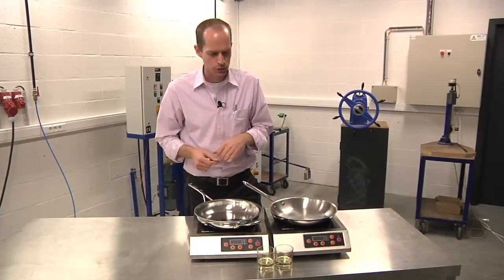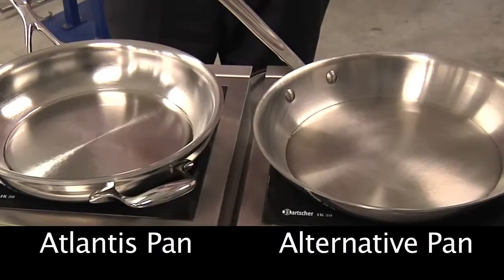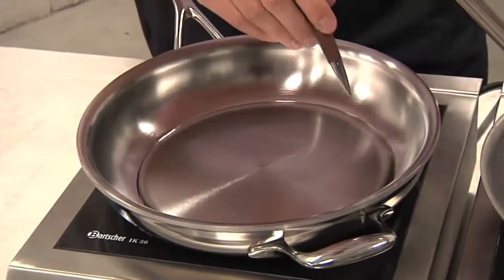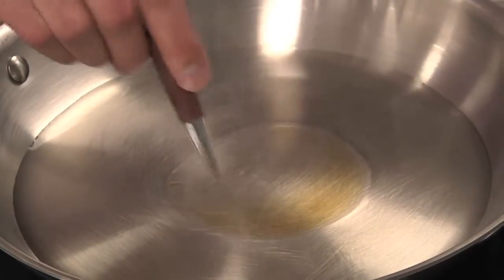Demeyere Atlantis Flat Base Stability - TheChefsCo.com